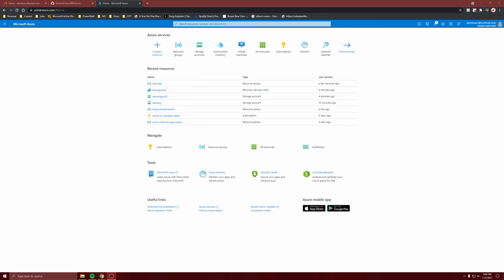Service Endpoints (Overview)